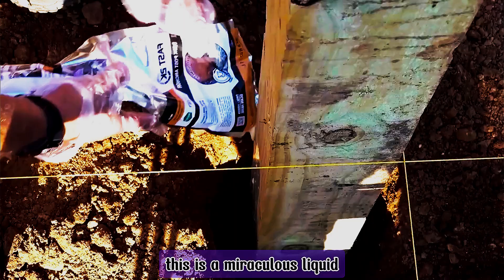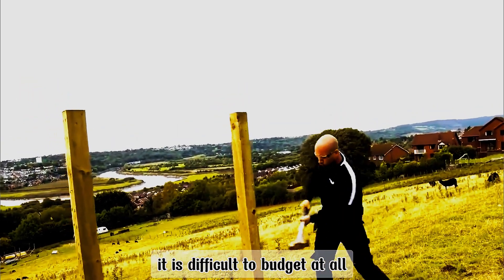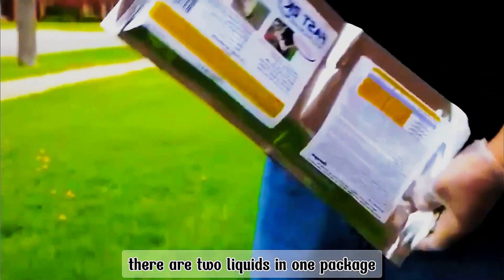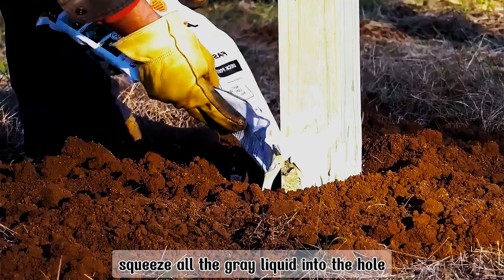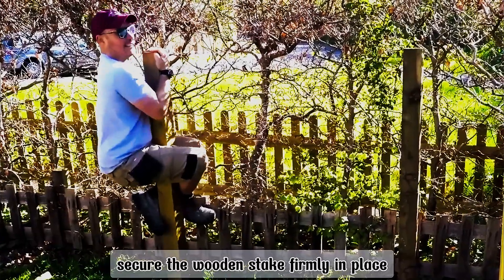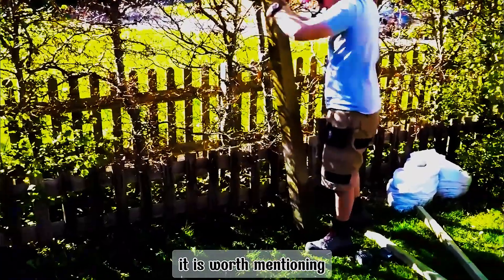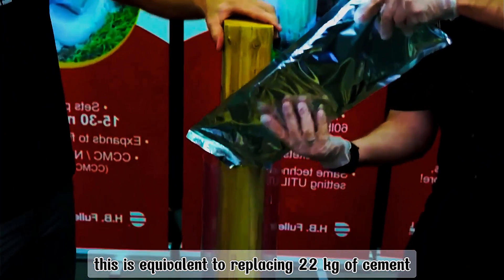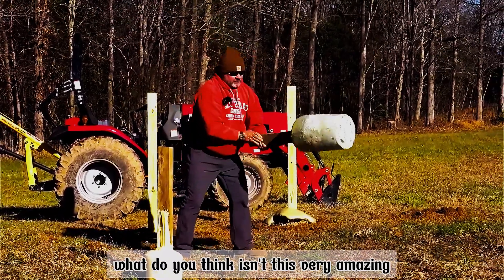Revolutionary Liquid Turns Into Solid in 15 Minutes - Forget Concrete!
Discover the magic of this revolutionary liquid that turns into solid foam in just 15 minutes! Say goodbye to traditional concrete with this eco-friendly, easy-to-use alternative that can securely fix wooden stakes in the ground. Perfect for quick DIY projects and sustainable building solutions. Watch as we demonstrate how simple and effective this innovative product really is!

► Thank you for visiting my channel and supporting the video. Wishing you and your family good health and peace
► Or you can "tip" through the "SUPER THANKS" feature found below the video.